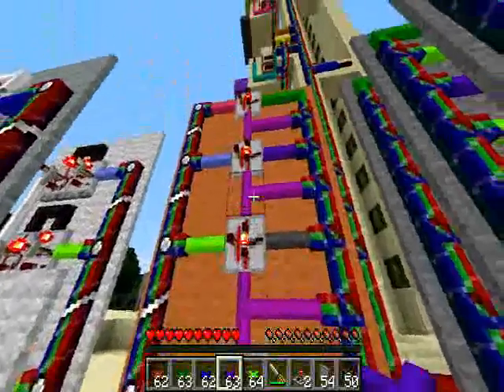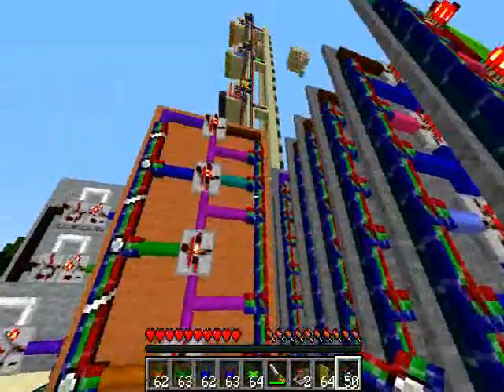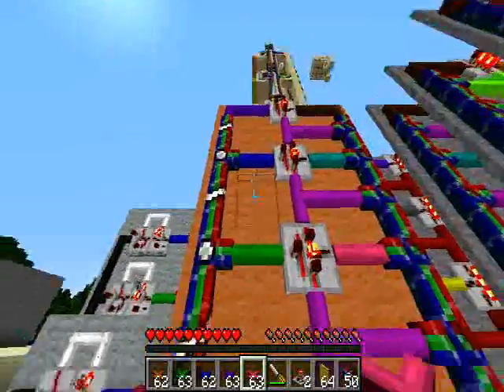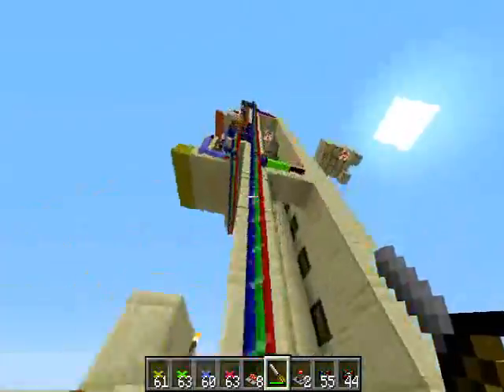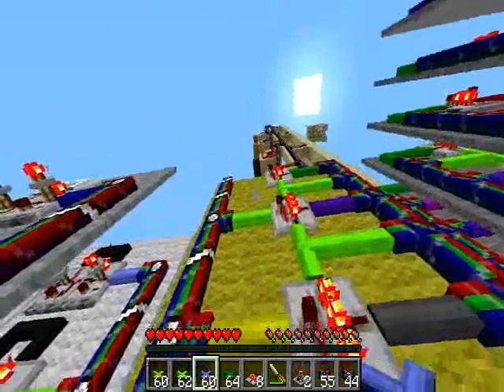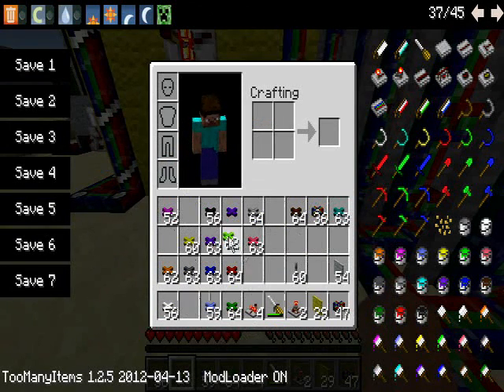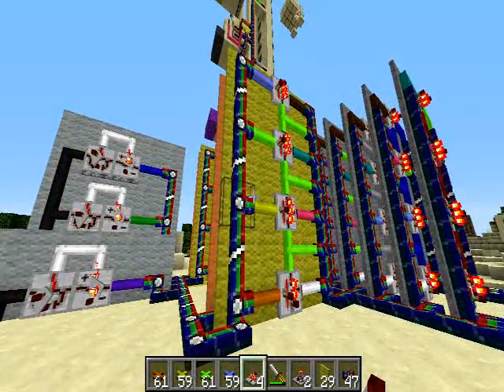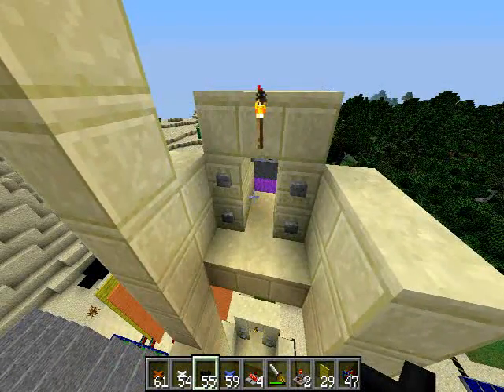RedPower Elevator Tutorial Part 2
A quick tutorial of the way how to build this elevator. Here is the 1.4.6 world I use with the elevator and a farm prototype.